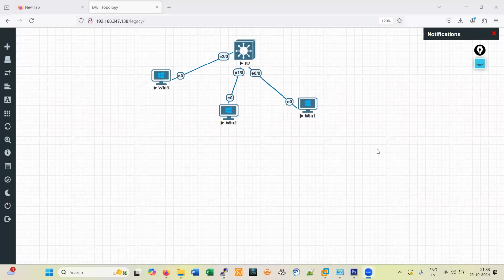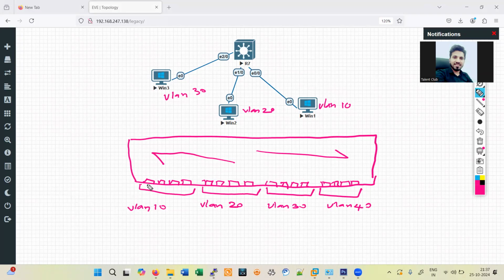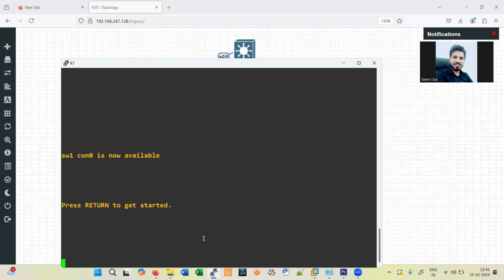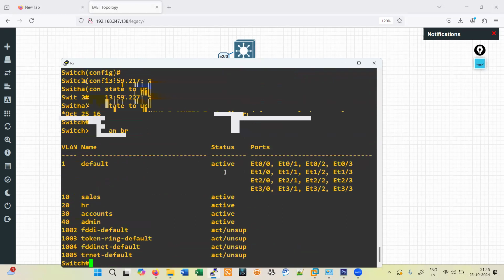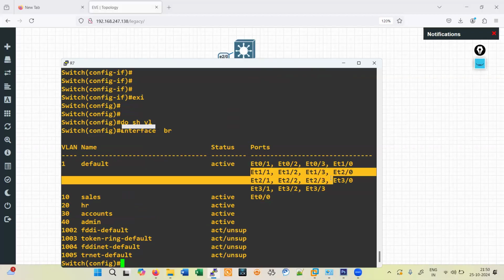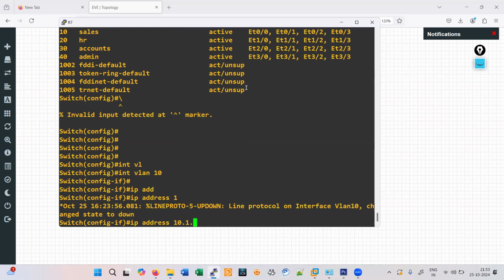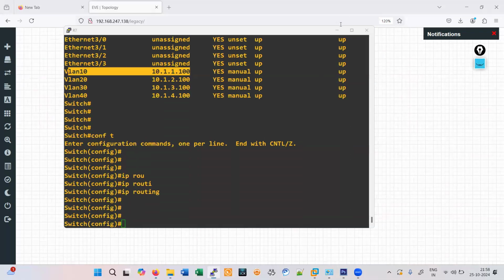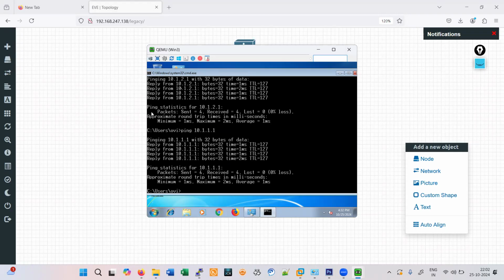Step by Step Configuration of a Cisco Switch Explained